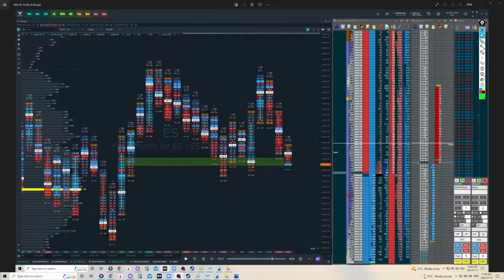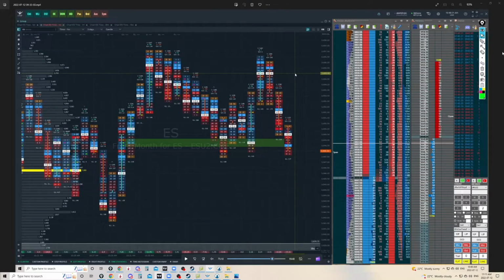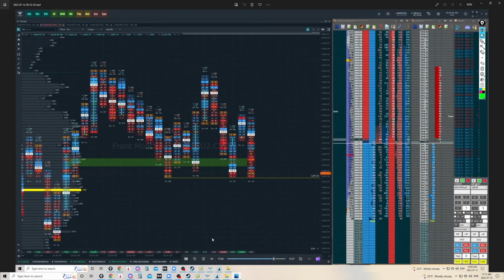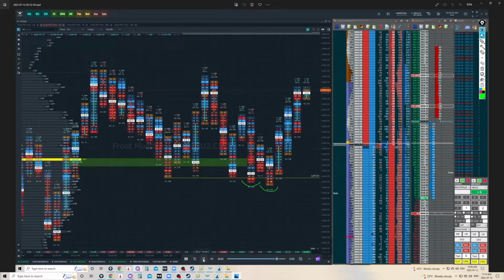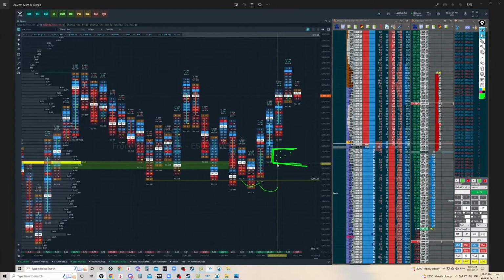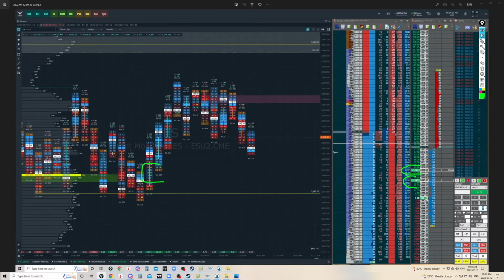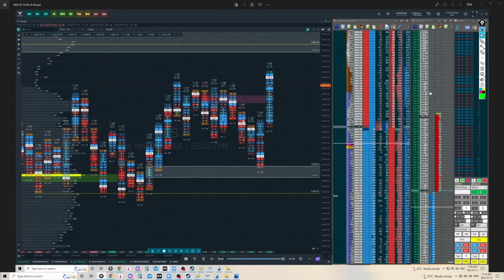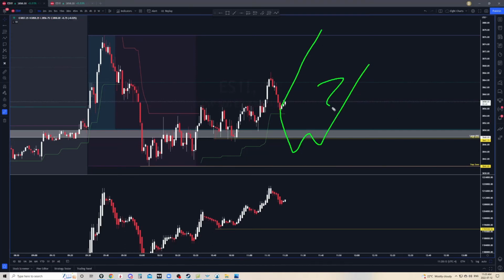Trapping the BAD RETAIL TRADERS! MUST WATCH!!